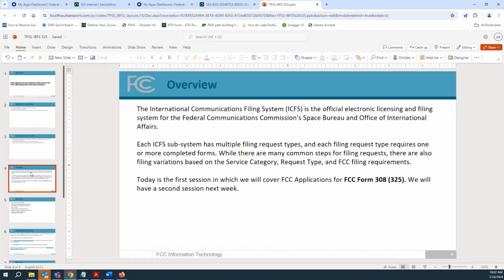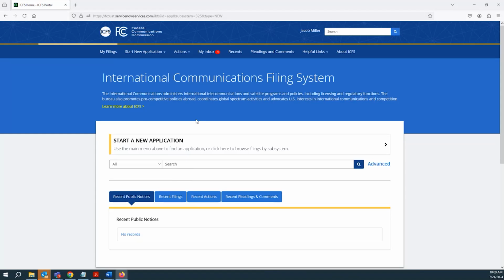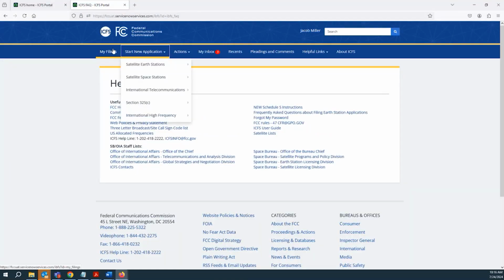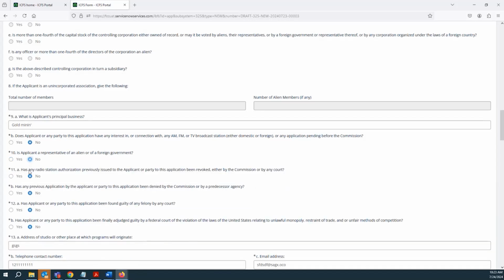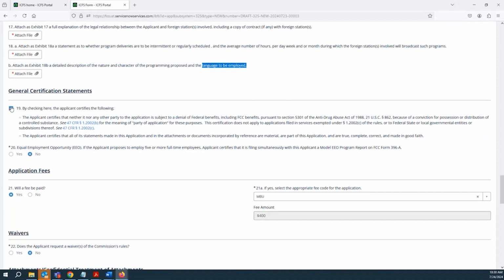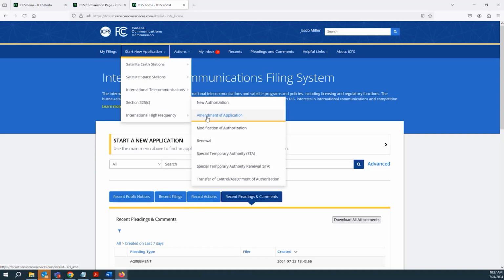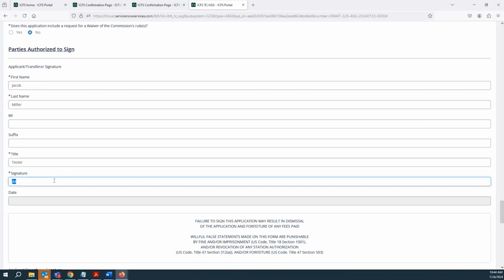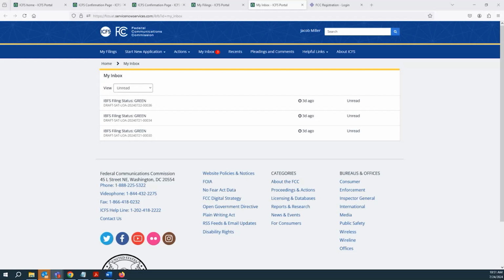Section 325c Permit Deliver Programs Foreign Broadcast Stations Demo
Demo for filing 325 applications in Modernized ICFS